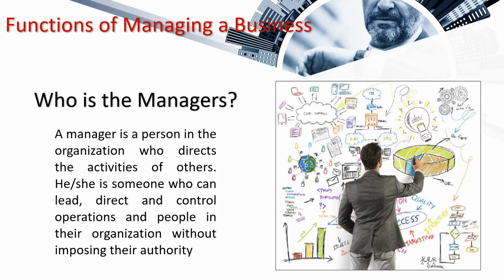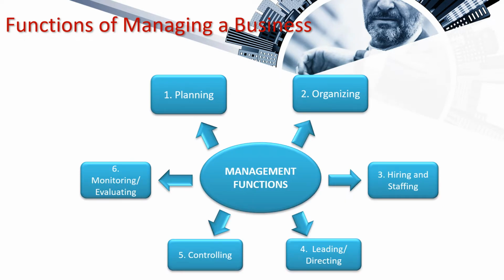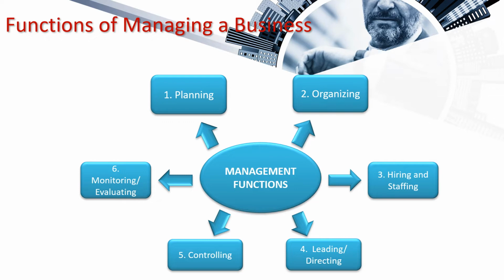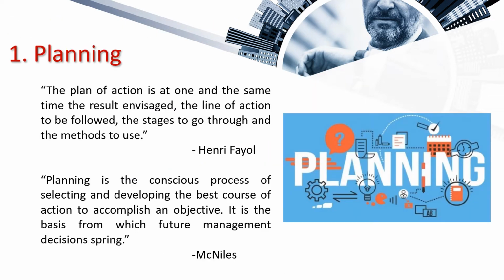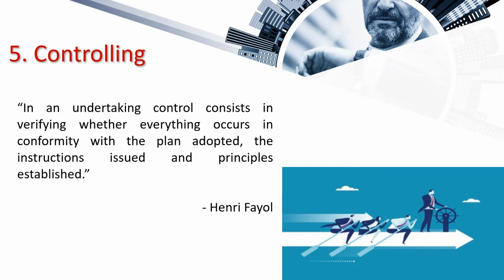Functions of Management